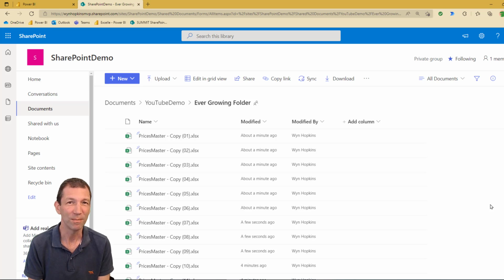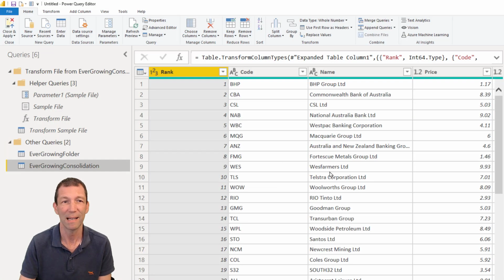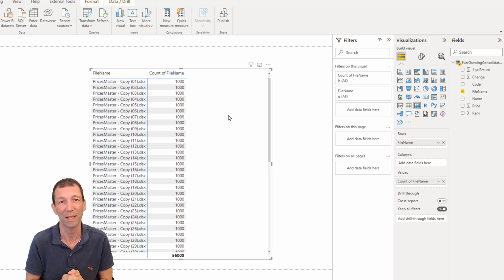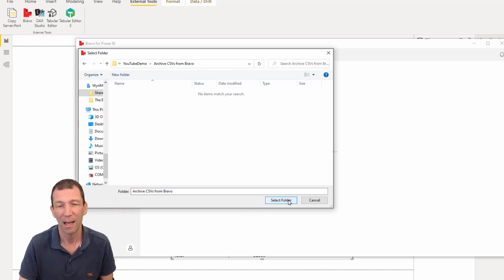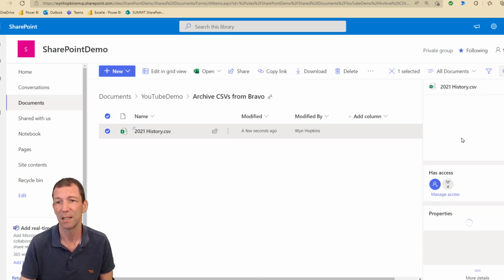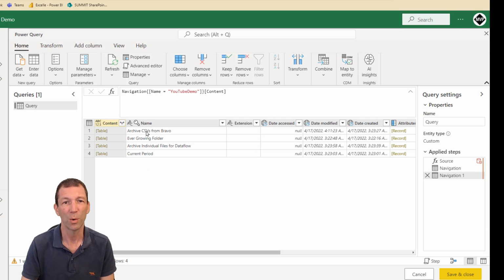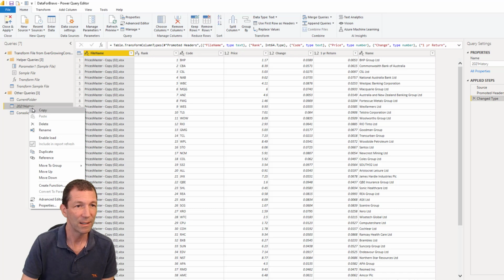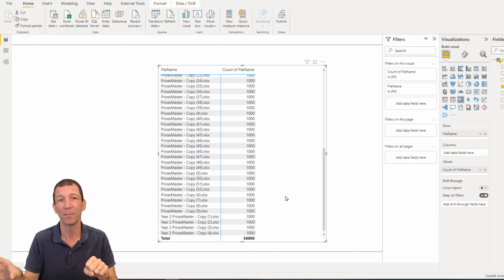Archive old data to speed up SharePoint or OneDrive Folder refreshes in Power BI and Excel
🔽MORE INFO🔽
If you are using a SharePoint or OneDrive Folder as a data source for your Power BI or Excel reports then the more files you add the longer the refresh will take.

One solution is to periodically archive your older files into a consolidated table

I demonstrate 2 techniques.
1. Using to create a CSV consolidation
(you could also use the DAXStudio add in for Excel and follow a process similar to the one I demonstrate

2. Using dataflows

00:00 Intro
00:44 The Scenario
01:40 How to set up your consolidation initially with a few tips
06:55 The "Ideal" - use a database if you can
09:33 Using Bravo to generate a historic consolidation file
15:39 Using Dataflow to generate a historic consolidation file
22:10 Fixing up and refreshing a dataflow after making a mistake 😁